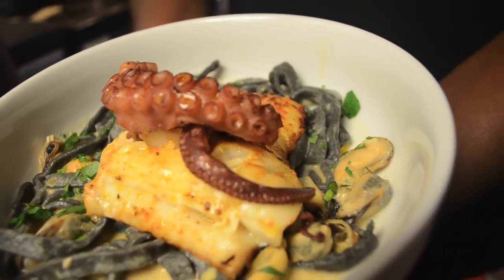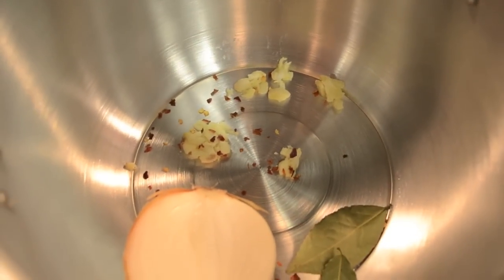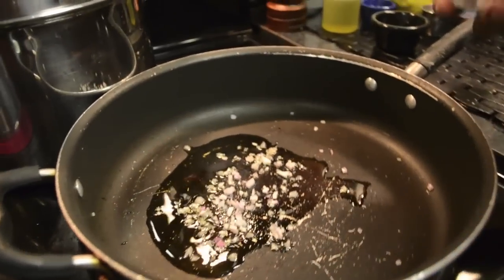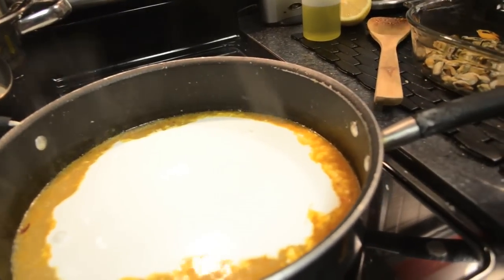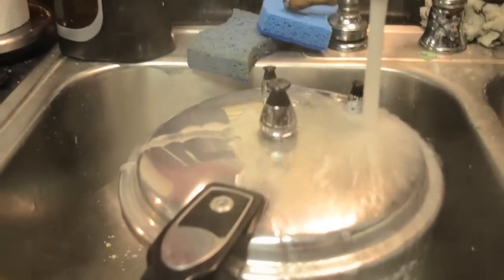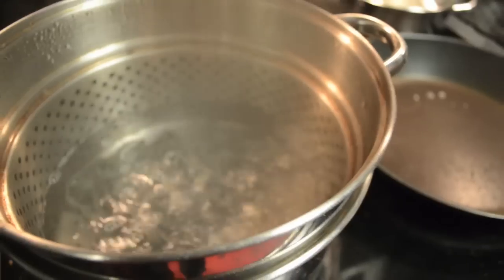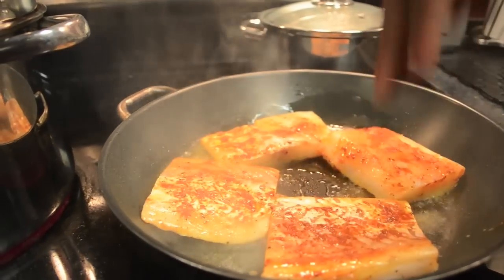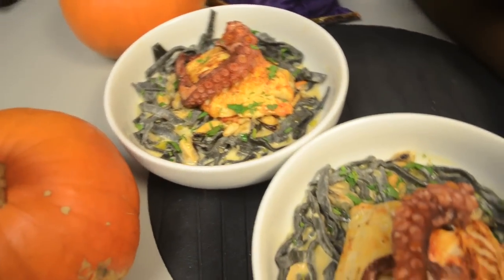FFC Halloween Episode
Halloween 2012 is here and so is this dish so good its scary of squid ink pasta in a coconut mussel cream sauce with Spanish seared cod and braised octopus.